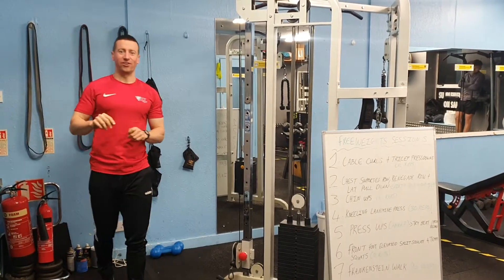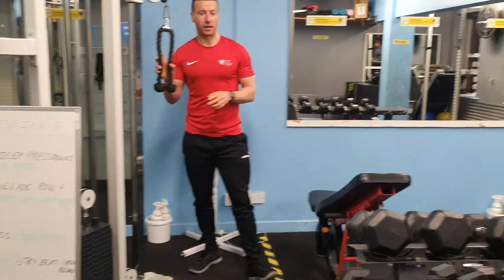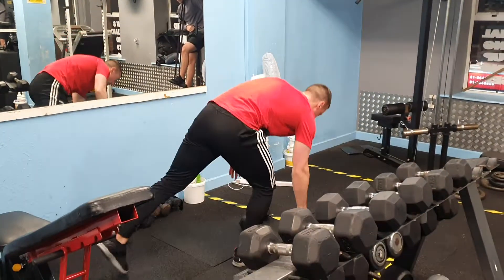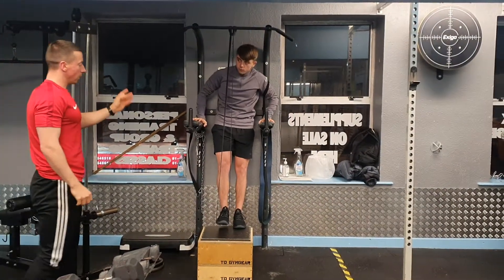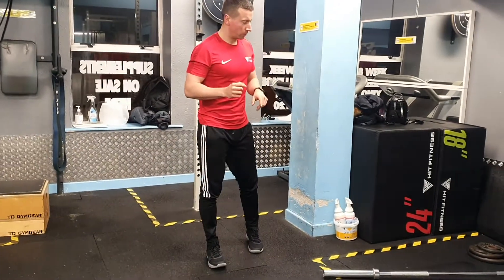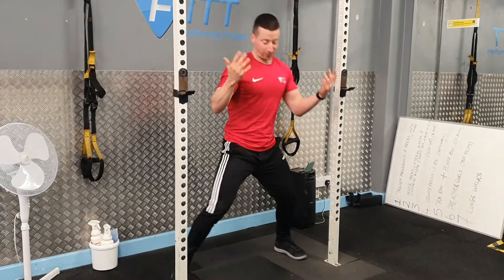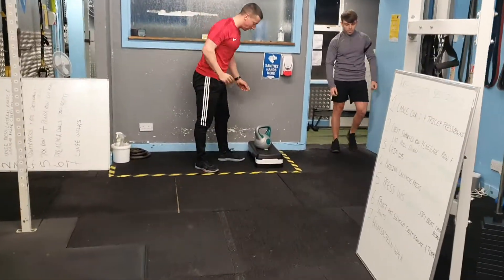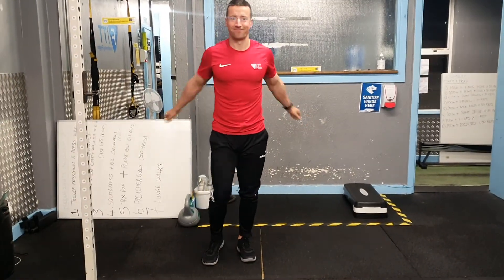FITT Freeweights Session 5 (Friday)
1. Cable Curls + Tricep Pressdowns (12 Reps).

2. Chest Supported Row, Renegade Row + Lat Pull Down (Dirty 30’s, 10 Reps Of Each Exercise).

3. Chin Ups (6 Reps).

4. Kneeling Landmine Press (30 Reps).

5. Press Ups (Amrap) Try Beat 1 Min Record.

6. Front Foot Elevated Split Squat + Tempo Squats (12 Reps).

7. Frankenstein Walk (x6 Lengths).